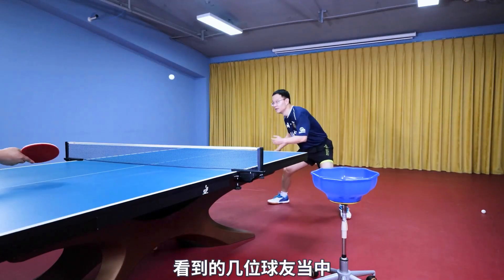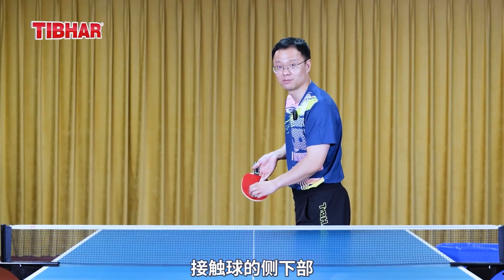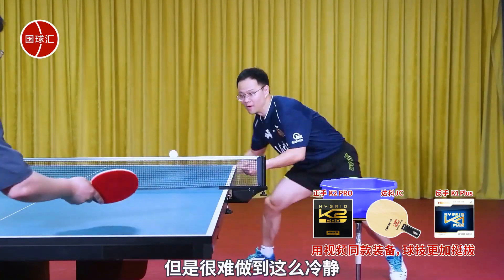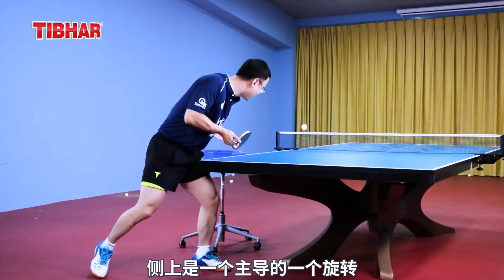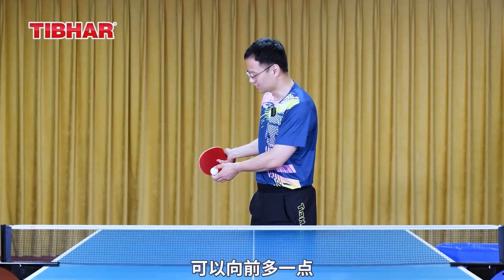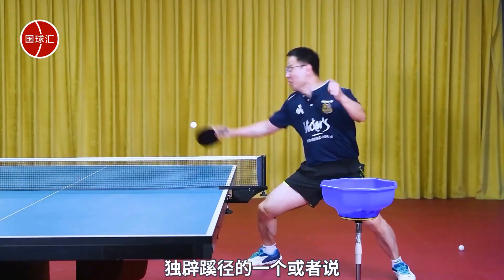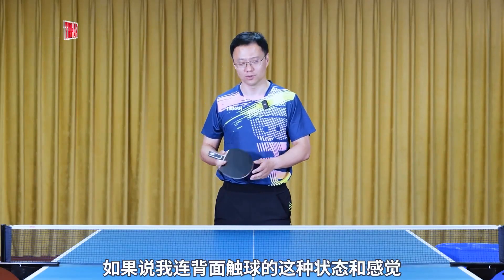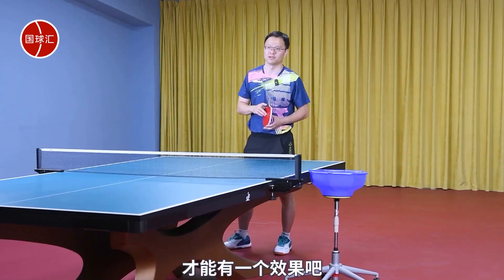1 Killer Serve You May Have Never Seen Before | Penhold Grip | Table Tennis -TD07